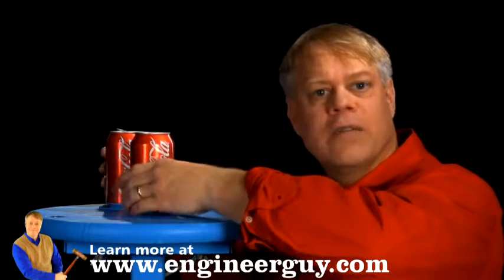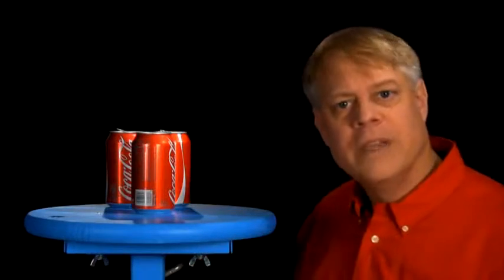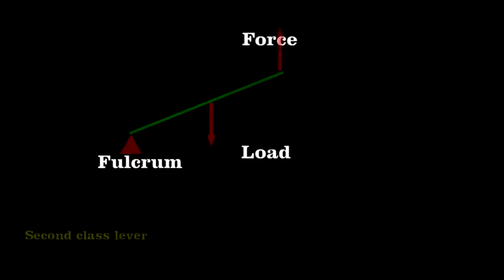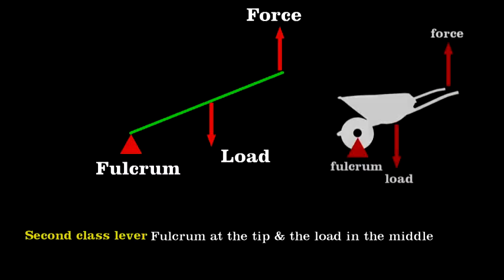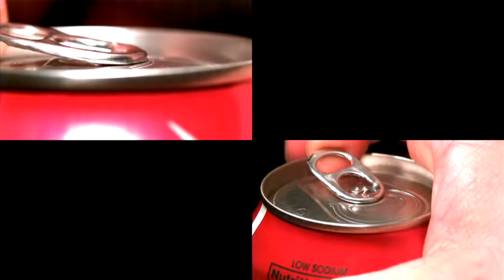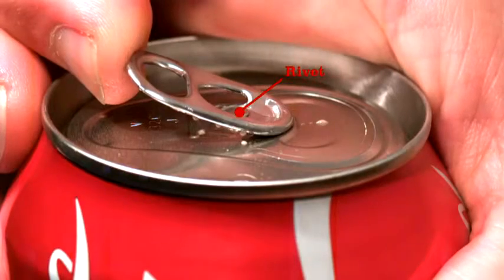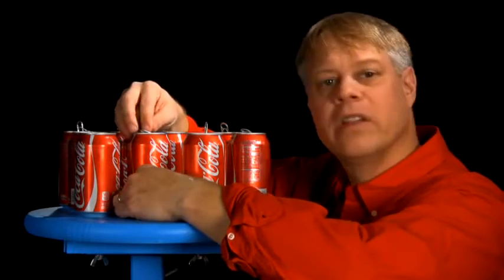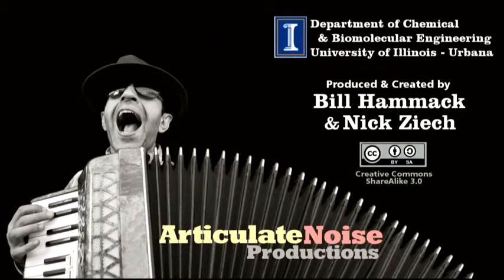Pop Can Stay on Tab slow motion ....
Using slow motion video Bill Hammack shows the ingenious engineering design of a pop can stay-on tab. To use the least amount of material it was designed to change, while in motion, from a 2nd to a 1st class lever.
Thanks !